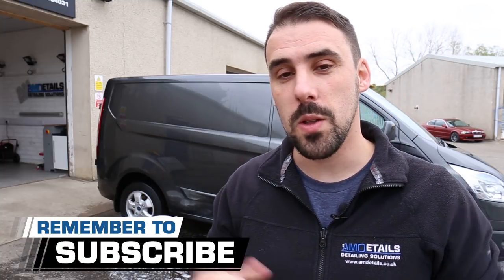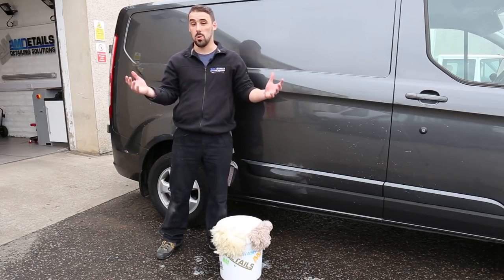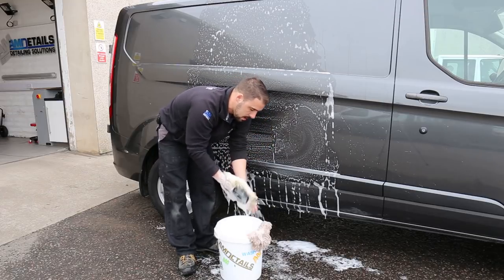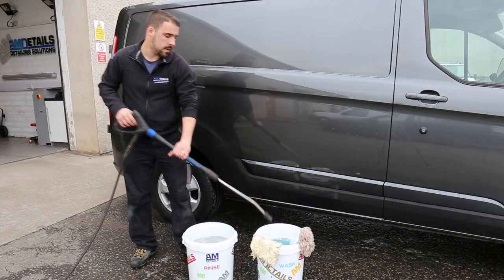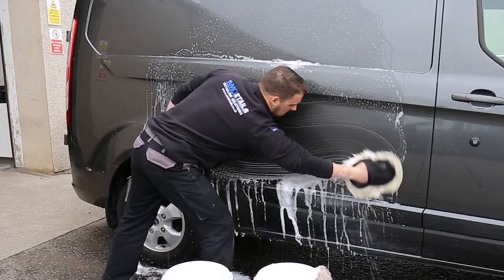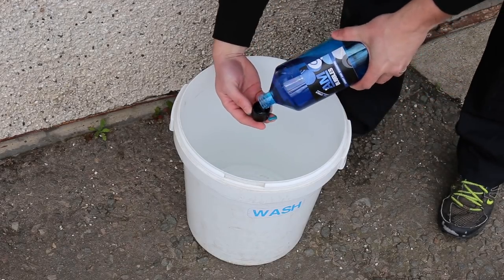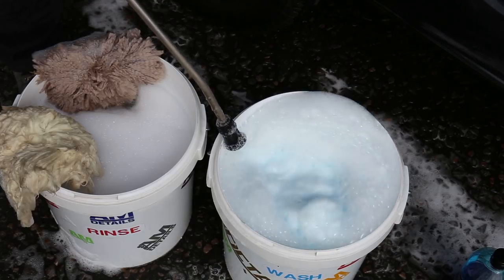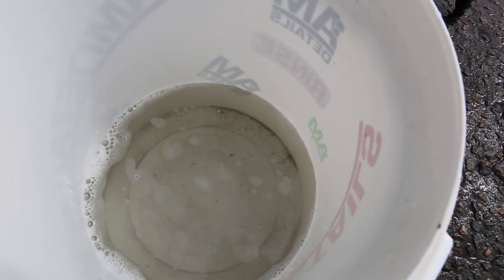How To - Two Bucket Wash Method - Detailing Tips.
In this AMDetails video, Alan talks you through How To - The Two Bucket Method. At AMDetails we use the two bucket wash as part of our safe wash technique when cleaning down our vehicles. Alan will show you the single bucket wash. The two bucket wash and then 3 top tips when doing the two bucket wash method.

The two bucket wash method is stage 4 in the AMDetails safe washing technique. It's when you use two buckets instead of one individual bucket. The theory is to try and significantly reduce the amount of dirt returning to your vehicle during the "Contact" stages of vehicle cleaning.

Make sure you follow the whole video to catch Alans top tips during this "How To two bucket wash method" demonstration. This is a demo of the Two Bucket Method a step we use to wash your car when it in with us at AMDetails. for more tips and tricks on how to wash your car why not sign up for the AMDetails Training Courses.

Or

Amazon UK

Amazon US

Elgin, Moray
IV30